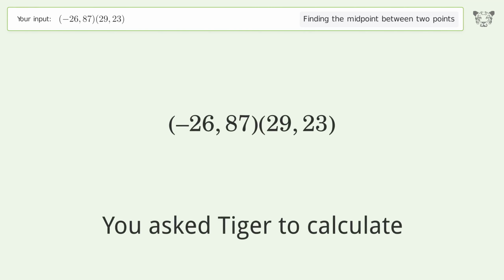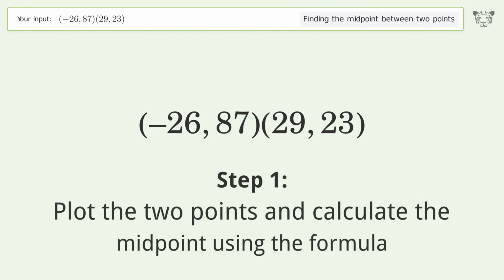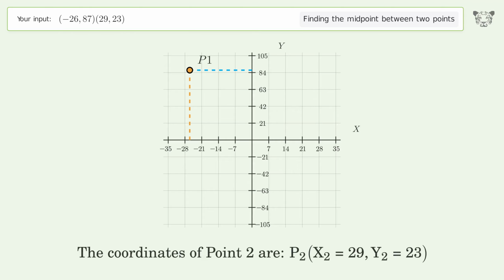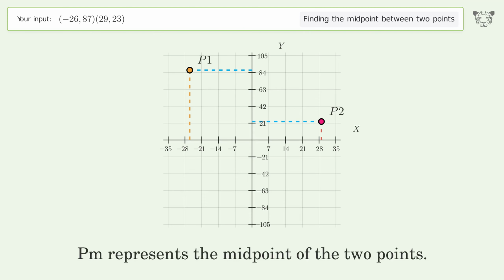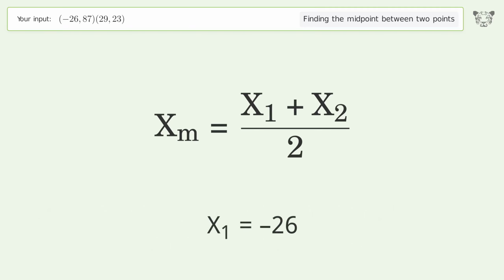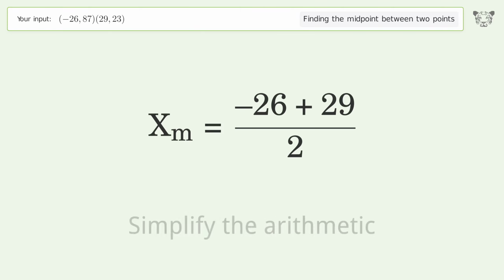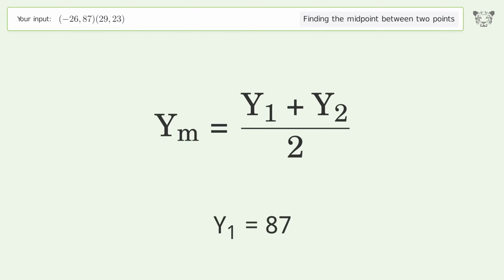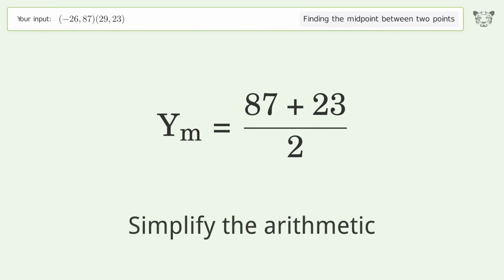Find the midpoint between two points p1 (-26,87) and p2 (29,23): Step-by-Step Video Solution